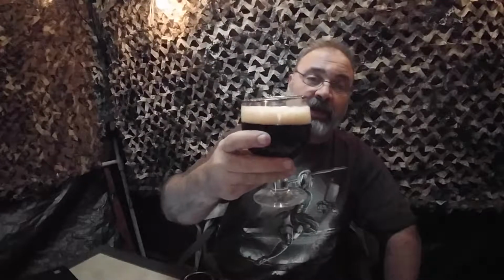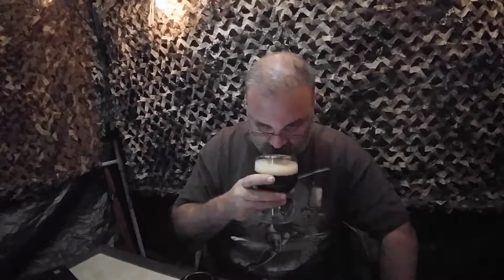St. Bernardus Christmas Abbey Ale 4.0/5 (because I really like Belgians)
This is a solid Belgian. At 10 ABV they brewed it so your not choked by the alcohol tang. With a solid initial hit of herbs and or spices whatever it is a pretty complex w a medium fade and clean finish. I like this beer. Merry Christmas Ale everyone
As always I have no points w these companies
You can find me on the usual social media sites